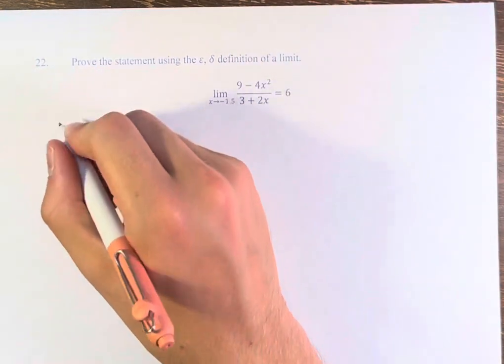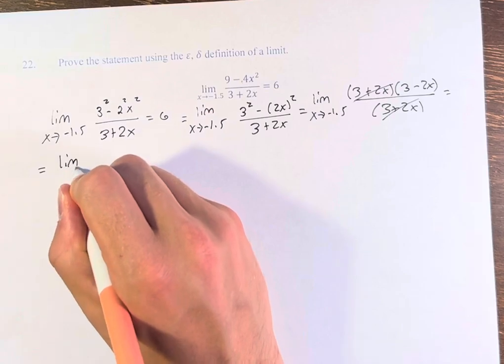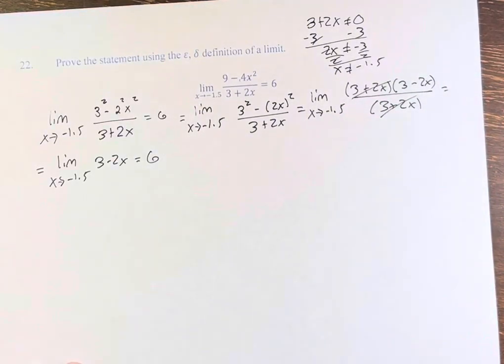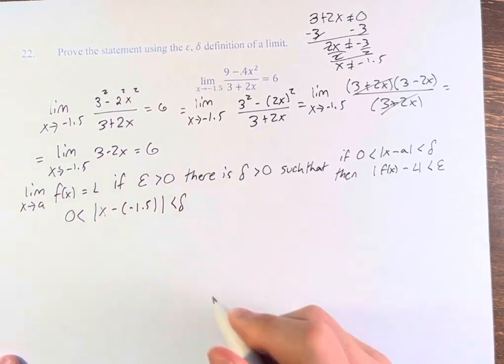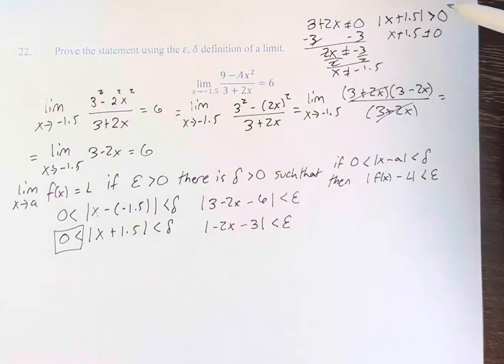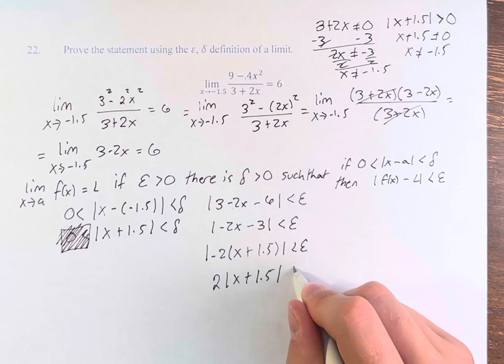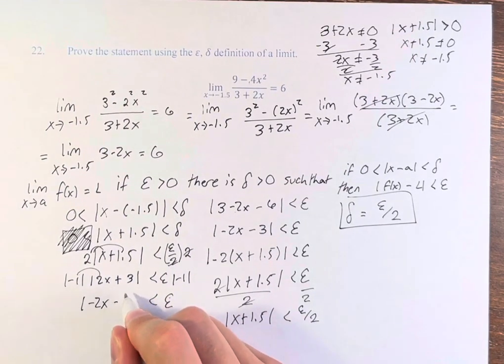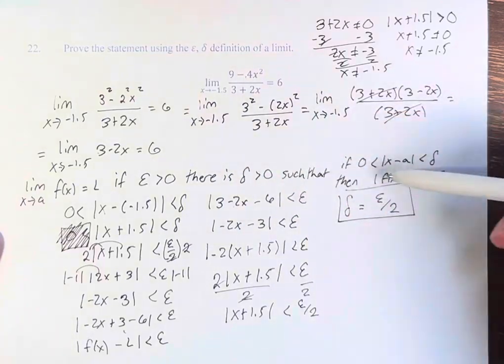22. Prove the statement using the ε, δ definition of a limit. (lim⁡)(x→-1.5)(9-4x^2)/(3+2x)=6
22. Prove the statement using the ε, δ definition of a limit.

(lim⁡)(x→-1.5)(9-4x^2)/(3+2x)=6

Calculus: Early Transcendentals
Chapter 2: Limits and Derivatives
Section 2.4: The Precise Definition of a Limit
Problem 22